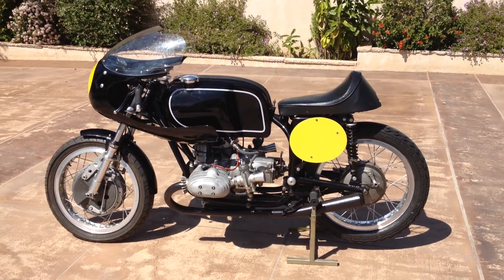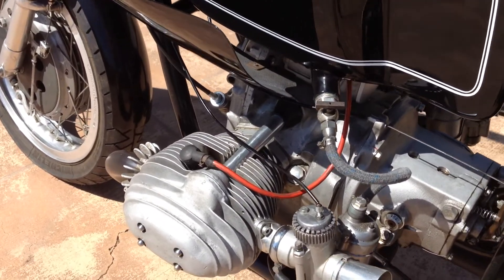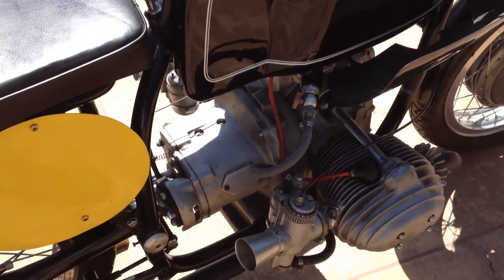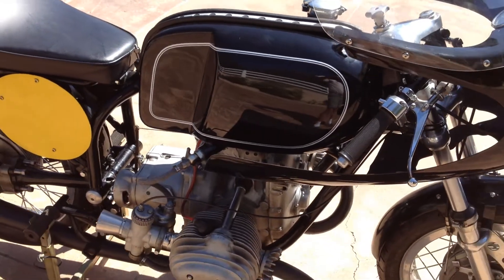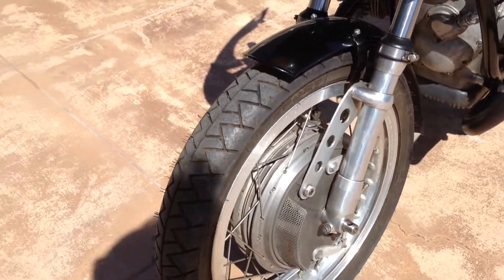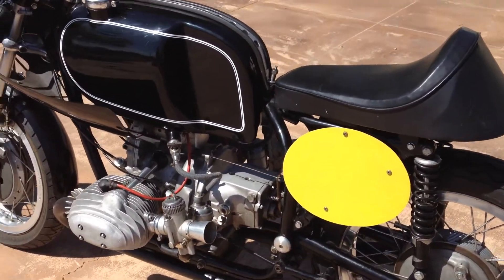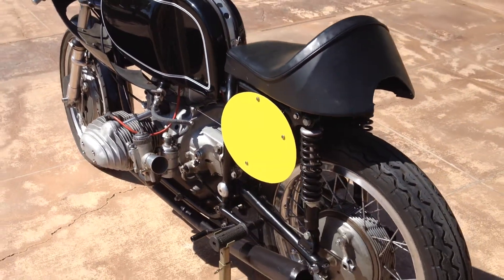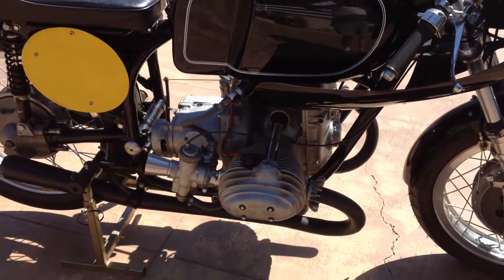1954 BMW Rennsport Grand Prix Racer For Sale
Take a closer look at this awesome BMW motorcycle with Glenn Bator. This bike is a real "blast from the past" and is for sale and can be yours!